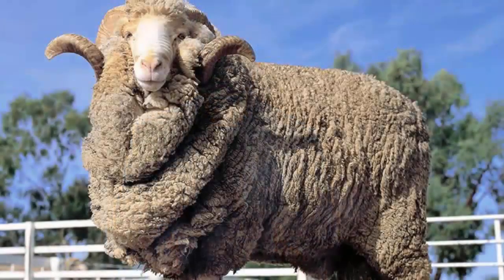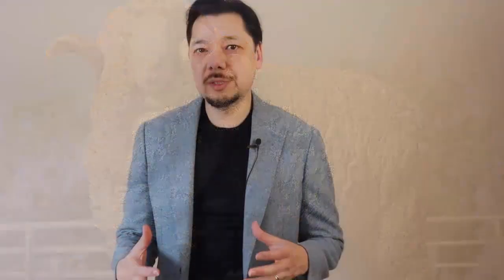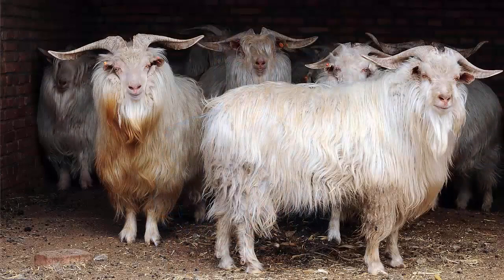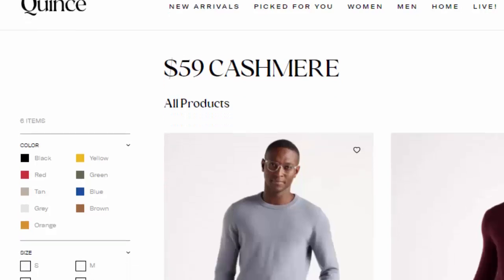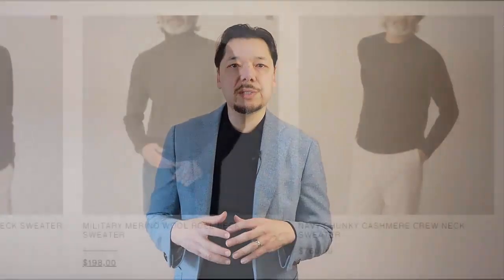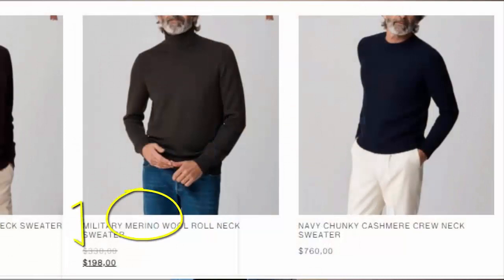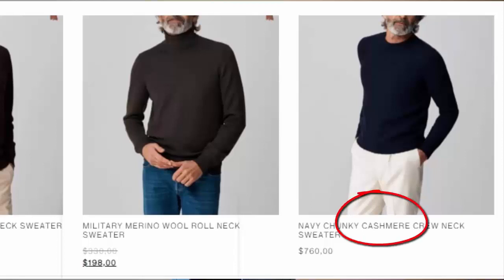Merino Wool vs. Cashmere: Some Pros and Cons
Advantages and disadvantages of two of the most popular materials for sweaters and other knitwear. Which is better? A comparison of two Suitsupply crewneck sweaters, one in cashmere and the other in Australian merino wool. Also, some discussion of how to wear crewnecks under tailoring.